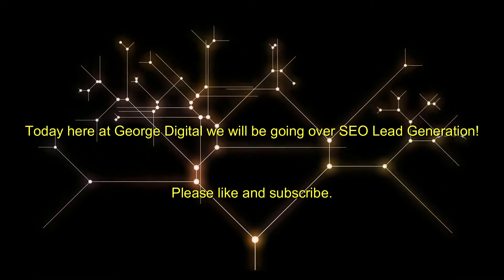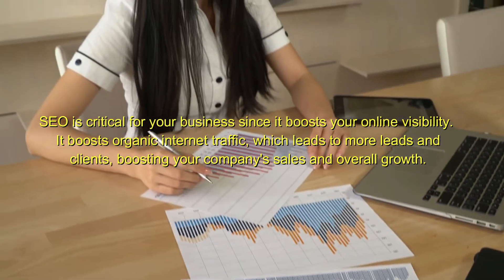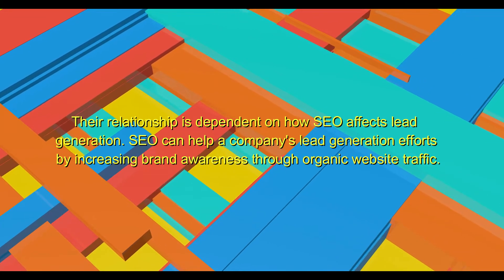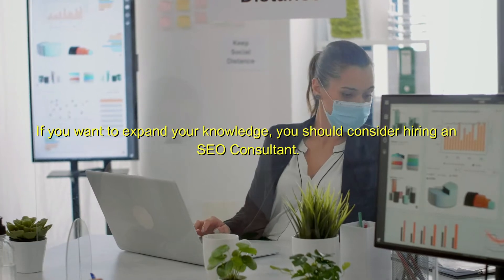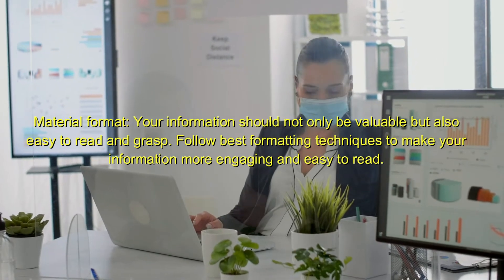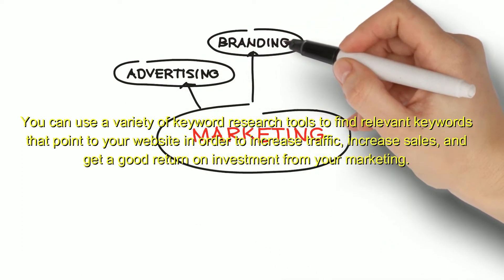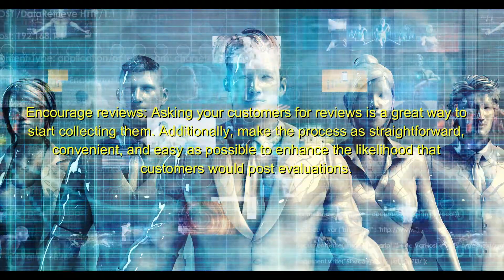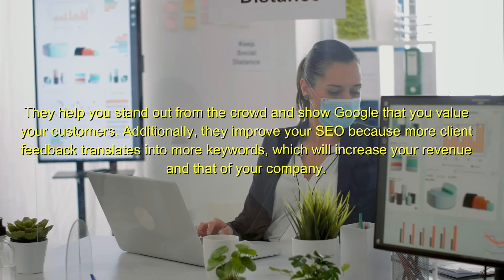SEO Lead Generation - Stop Wasting Time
SEO Lead Generation doesn't need to be hard. Listen as we explain some of the best practices to get more leads with SEO. Your lead generation should not be costly. Learn more in the video.

Type "SEO Lead Generation" for a chance at a free consultation!

George Digital is an SEO consultant. We also can provide white label services as well.